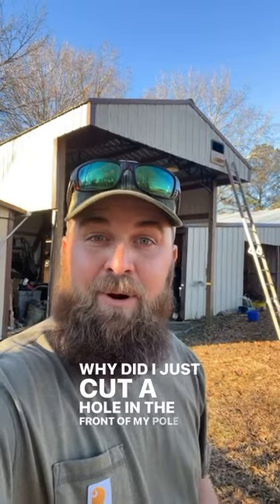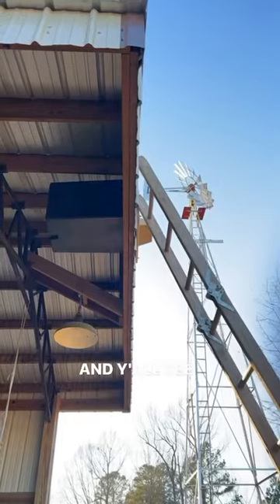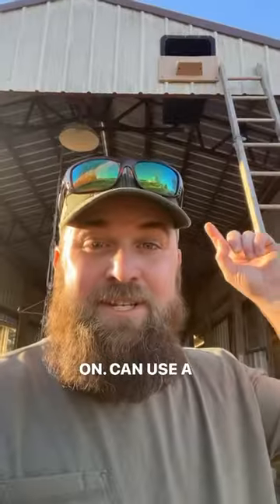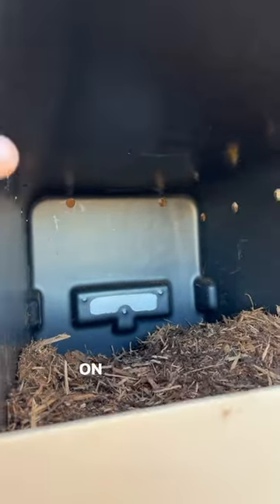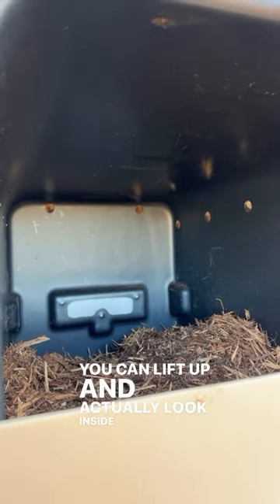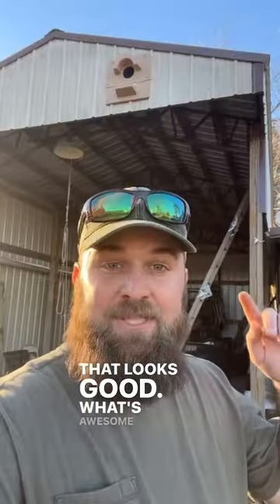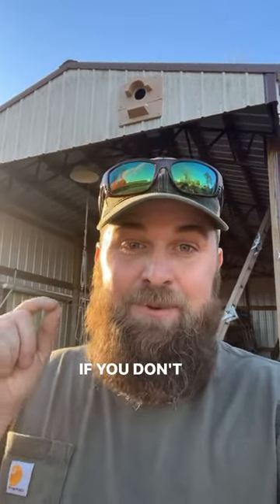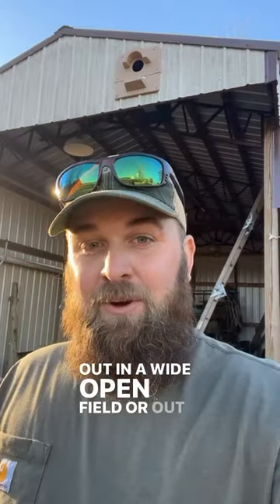Barn Owl Box on a Barn!